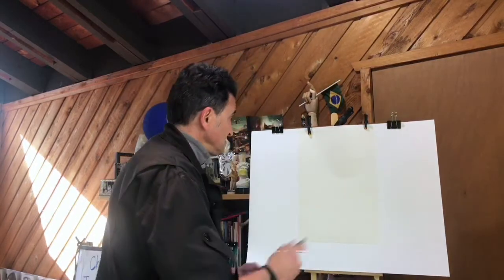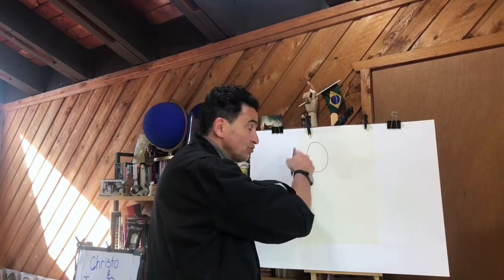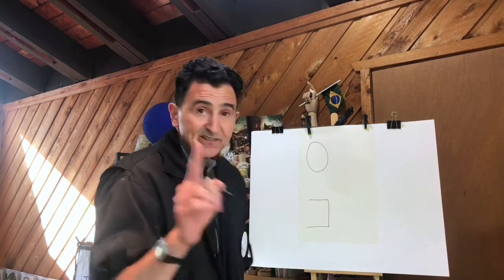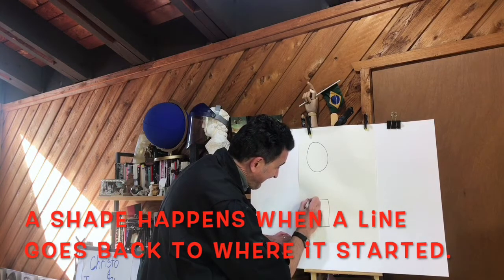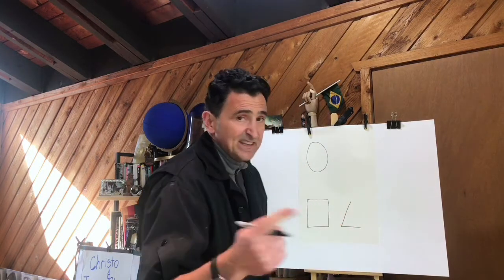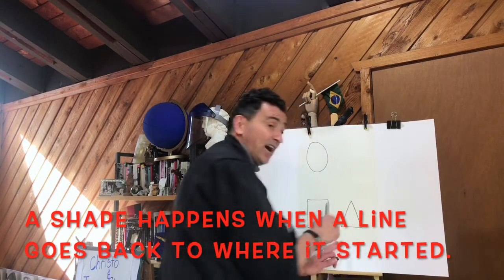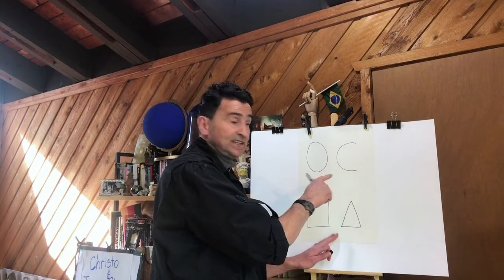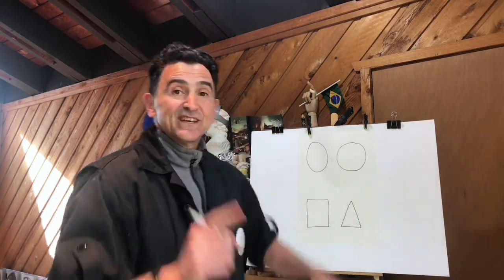Mr. Souza - Looking for Shapes- Preschool Art Lesson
Looking for Shapes Preschool Art Lesson - Week 9